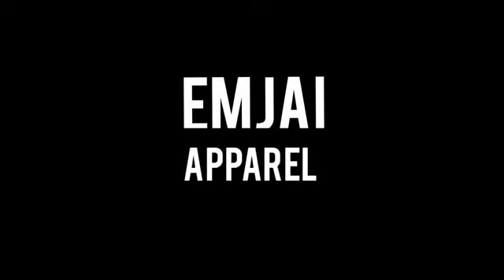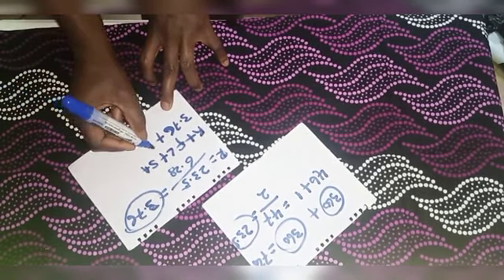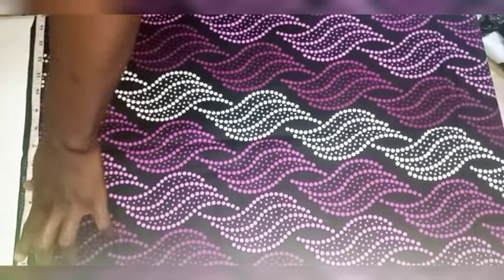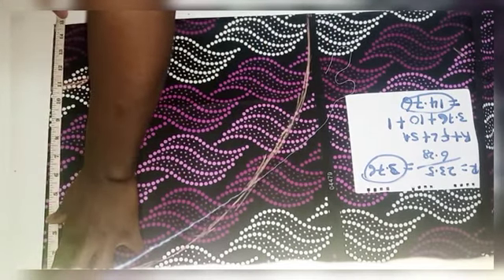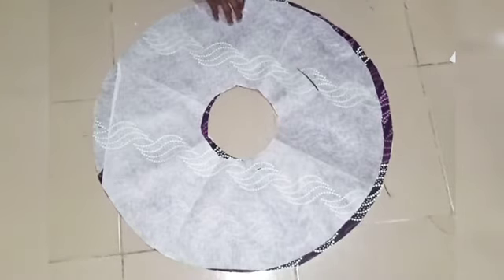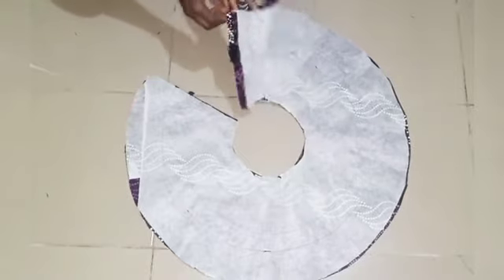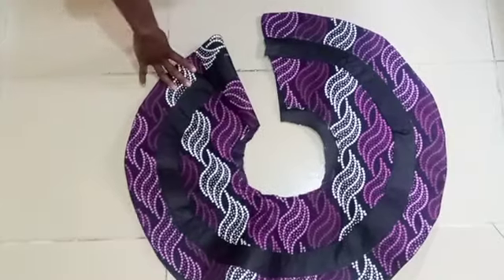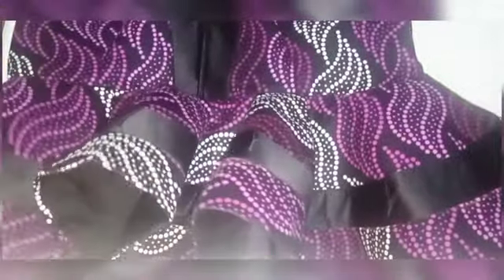HOW TO CUT AND SEW a 720 DEGREE FLARE/ PEPLUM for beginners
Hi guys learn how to cut and sew a 720 degrees peplum in this detailed tutorial.